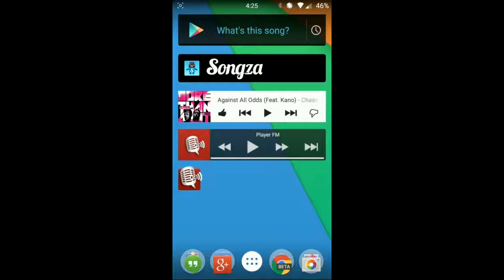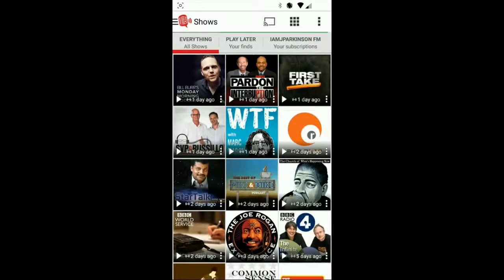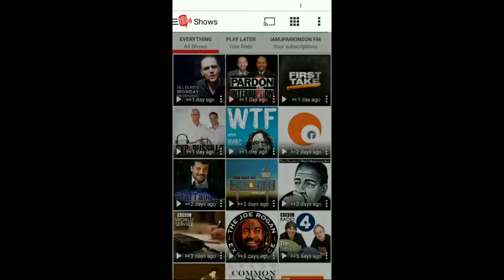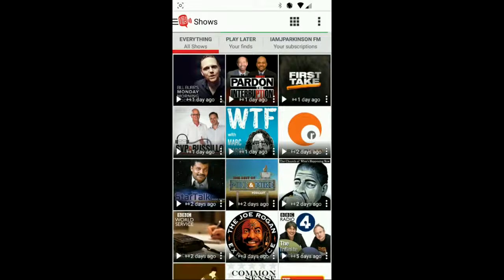Android 101: PlayerFM Podcast Player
PlayerFM Podcast Player is a unique and beautiful option when it comes to listening to your favorite podcast. This comes with recommendations as well as being able to be sync with a Google Gmail account, making login into any device a breeze. The best part is it's free and also supports the Chromecast